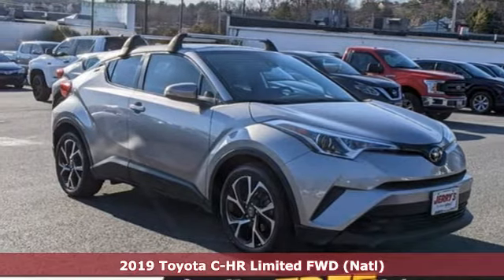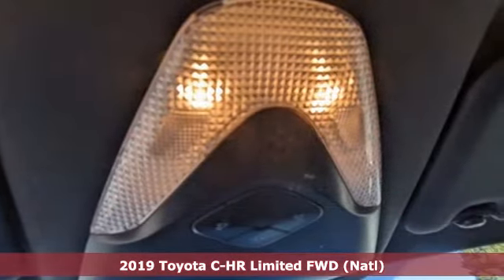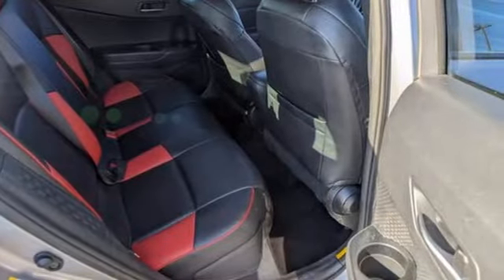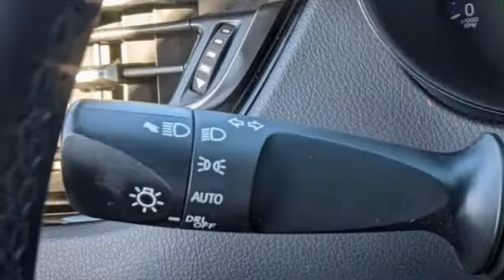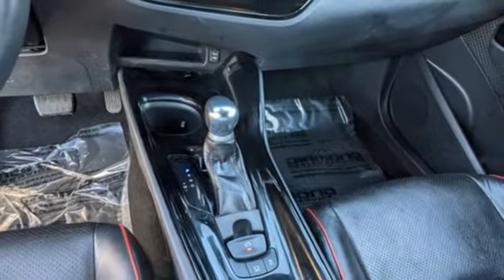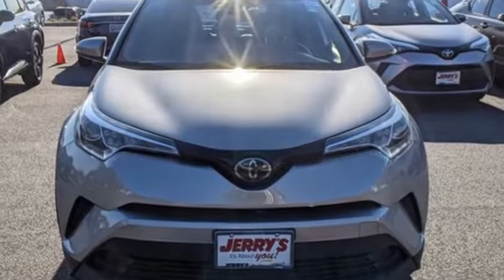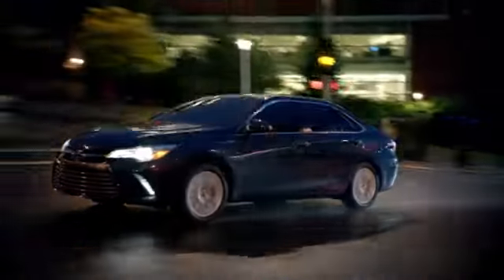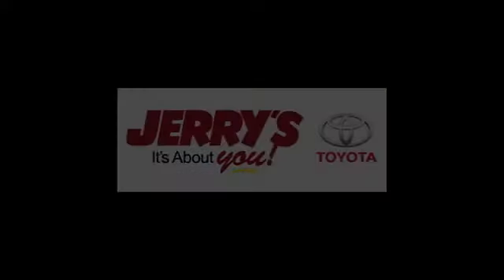Used 2019 Toyota C-HR Baltimore, MD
Year: 2019
Make: Toyota
Model: C-HR
Trim: XLE
Engine: 4 2.0 L
Transmission: Variable
Color: Silver Knockout Metallic
Interior: Black
Mileage: 60825
Stock #: 220749A
VIN: NMTKHMBX9KR074406

Address:
8001 Belair Rd